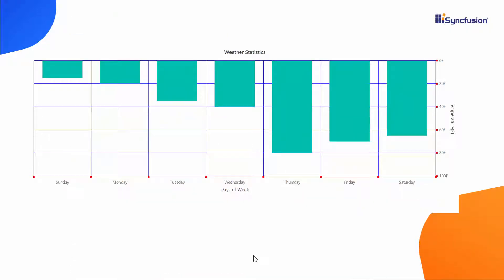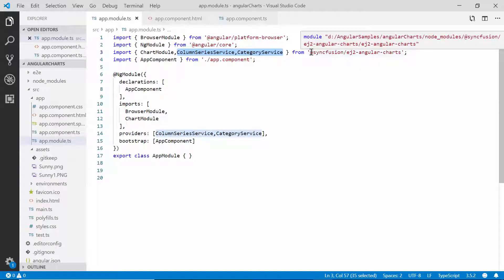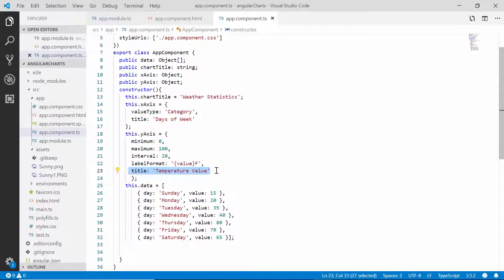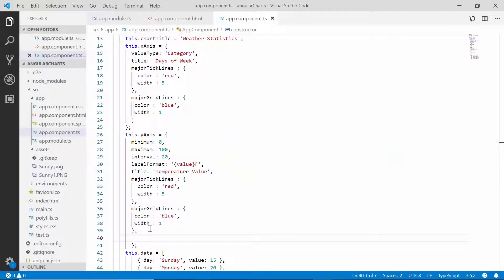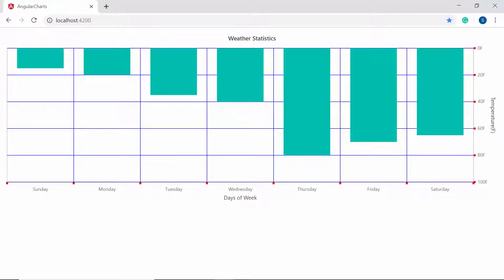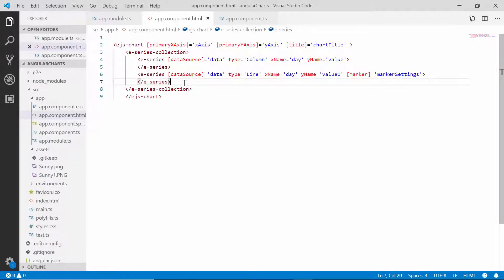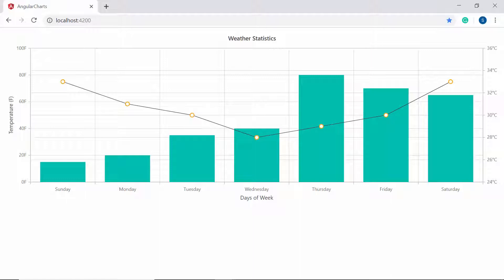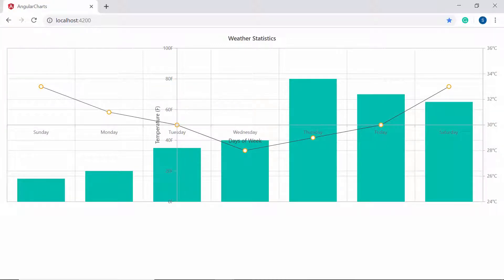How to Customize a Syncfusion Angular Chart Axis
Learn how easily you can customize an Angular chart axis to make it more informative.

In this video, you will learn how to customize a chart axis with properties like axis crossing, titles, tick lines, and grid lines. You will learn how to add multiple axes to a chart, place an axis opposite from its original position, and inverse the chart axis to display the highest value of the axis near the origin and vice versa.